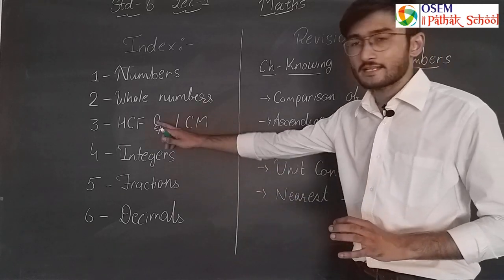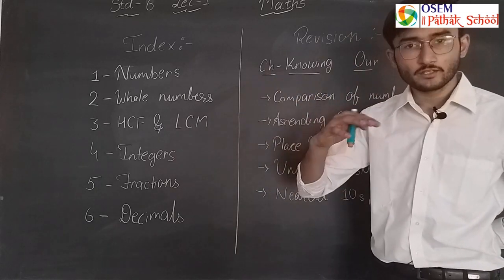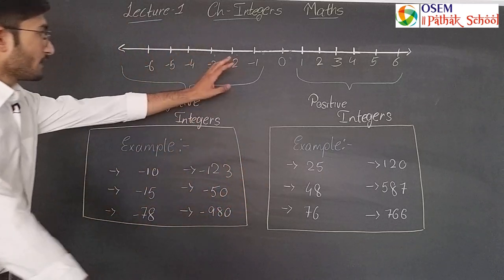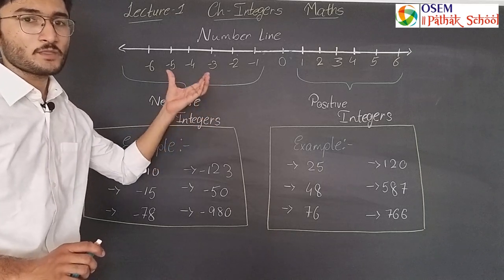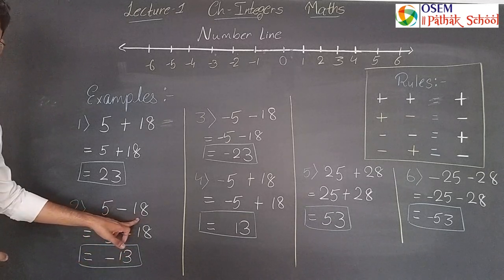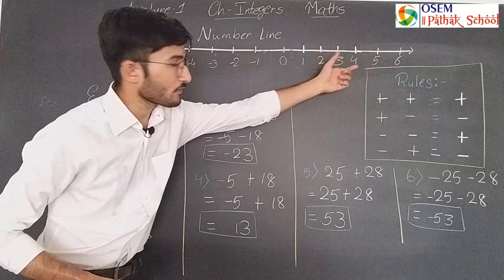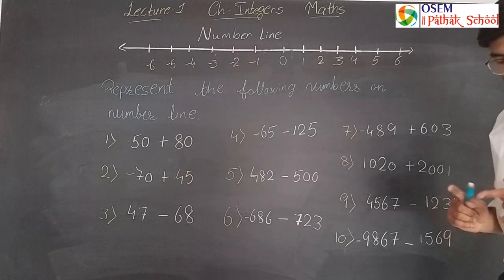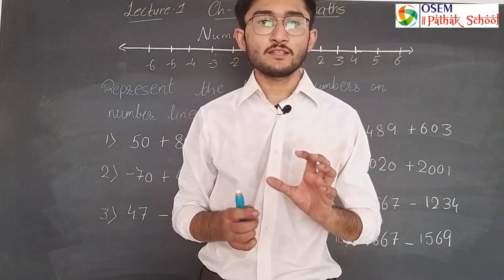Std. : 6 | Mathematics | Ch. : 4 : Integers